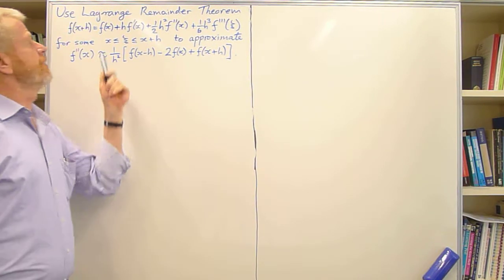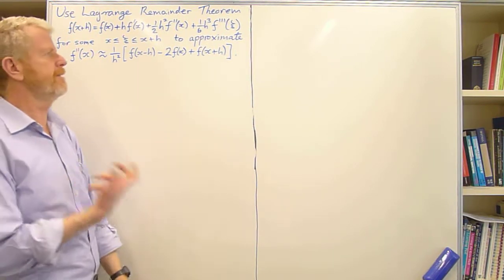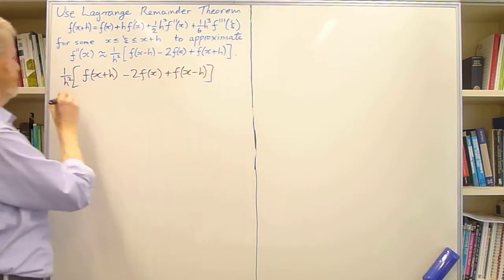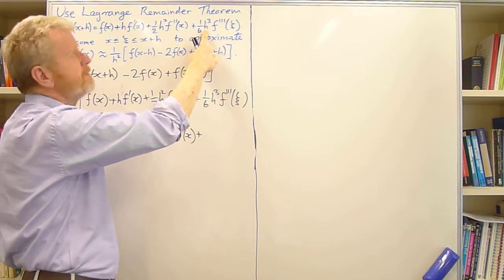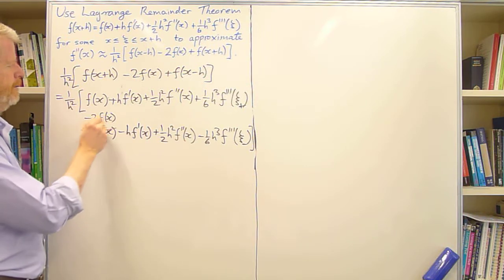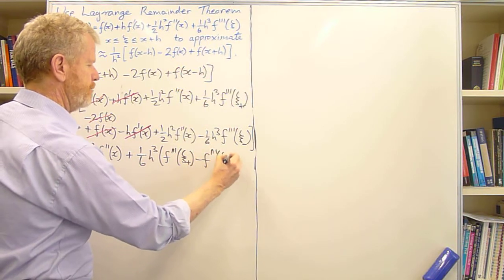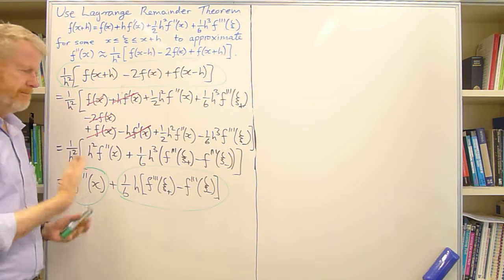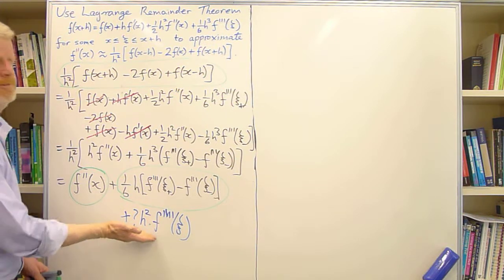RemainderTheoremApproximatesDerivatives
Use the Lagrange Remainder Theorem to approximate the second derivative f''(x) as [f(x-h)-2f(x)+f(x+h)]/h^2.